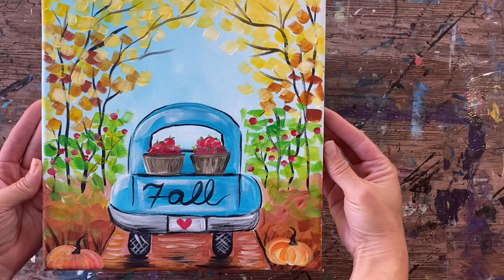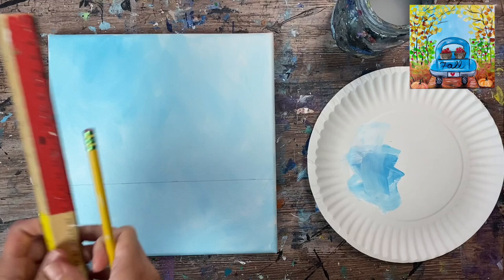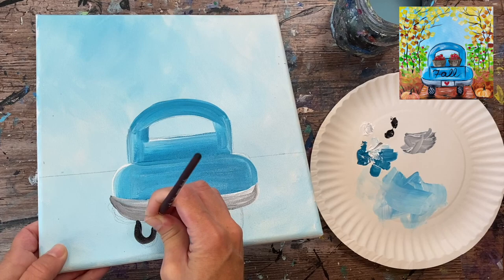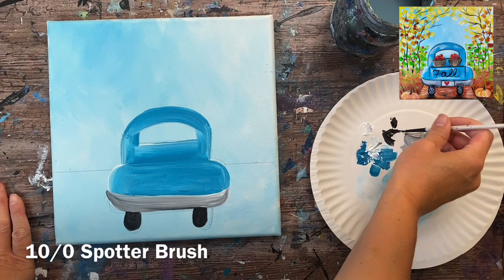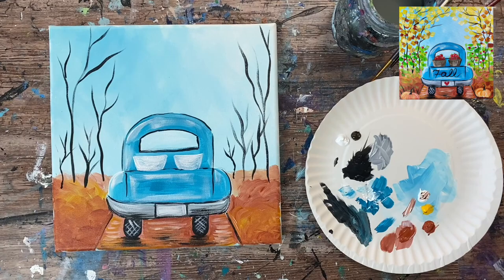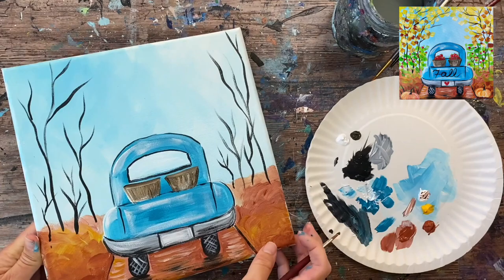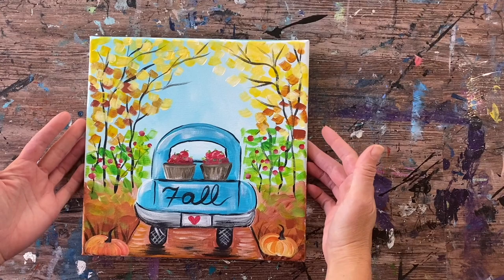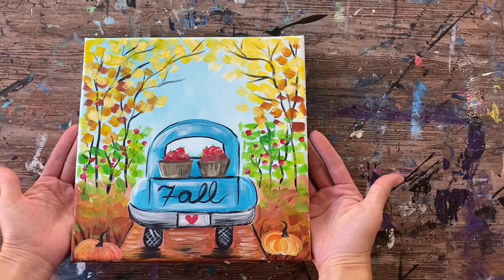Apple Picking Truck Acrylic Painting Tutorial For Beginners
Learn how to paint this simple blue truck with acrylics on a square canvas.

Materials:

10 x 10 Canvas (or similar size)
Optional Traceable
Acrylic Paint
Paint Brushes
Ruler
Pencil

Colors:

Titanium White
Mars Black
Burnt Umber
Red Oxide
Naphthol Crimson
Turquoise Blue

Brushes:

3/4" Flat
3/8" Angle (or #4 bright brush)
#4 Round
#0 Round